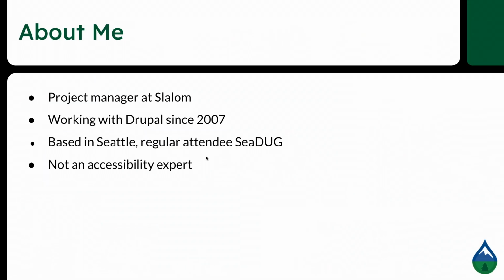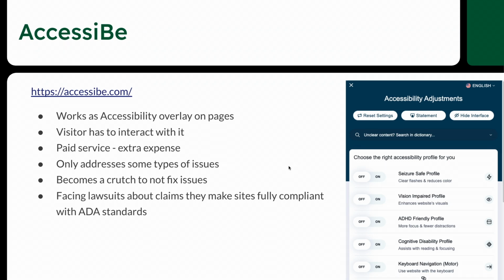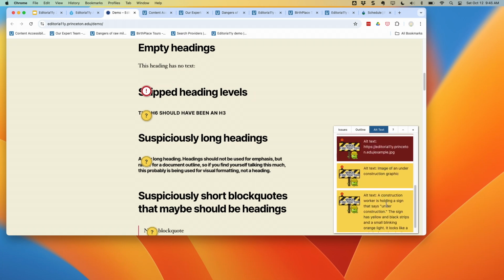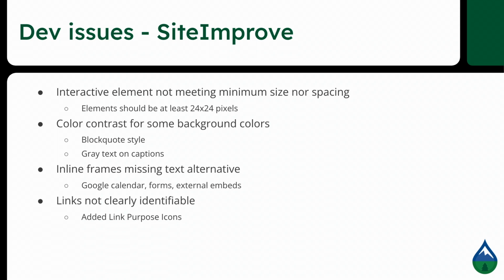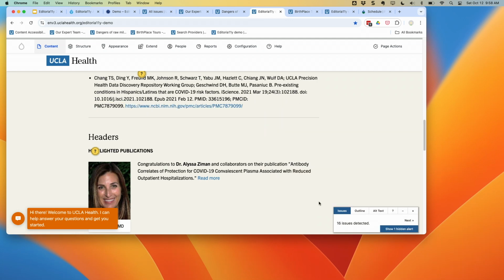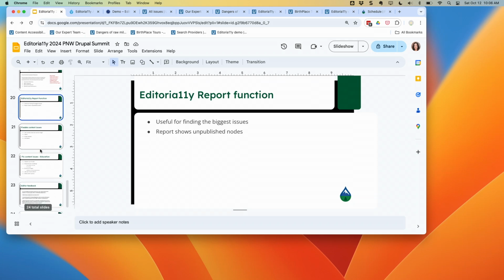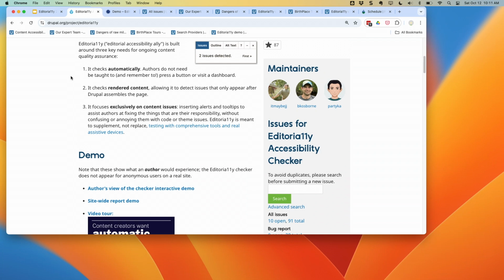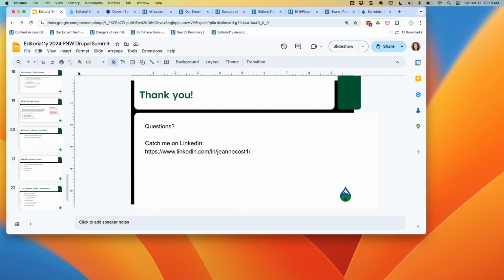Using Editoria11y to solve content accessibility issues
Developers and designers can work to integrate accessibility into their websites by considering color choices and ensuring keyboard navigability. However, the weakest link can be the content, particularly when editors don't use appropriate alt tags for images and enter generic links like "click here." We can't expect editors to be experts on WCAG standards or have access to tools such as SiteImprove. Checkers like WAVE can be overwhelming and cumbersome for them. It's essential to provide editors with clear and easy guidance on how to address potential content issues.

This is where Editoria11y Accessibility Checker comes in. It's a Drupal module that empowers content editors to review their pages and correct accessibility issues when they find them.

I will share insights gained from implementing Editoria11y for over 275 editors on a major healthcare website. I'll demonstrate the tool and the types of issues it can detect. I'll also talk about our strategy for tackling the cleanup and how we used Editoria11y and SiteImprove reports to address these issues before the full rollout.